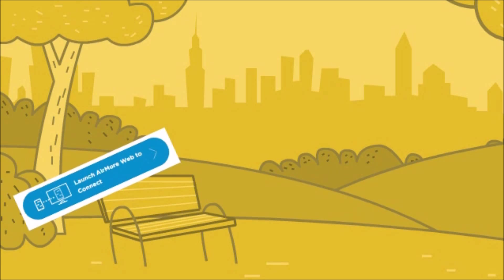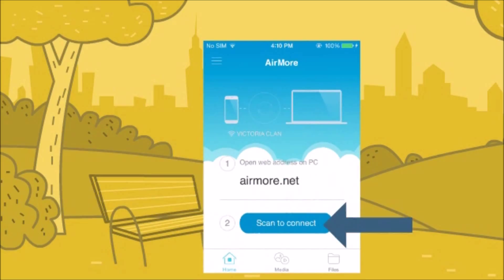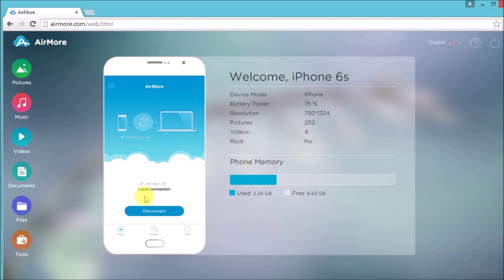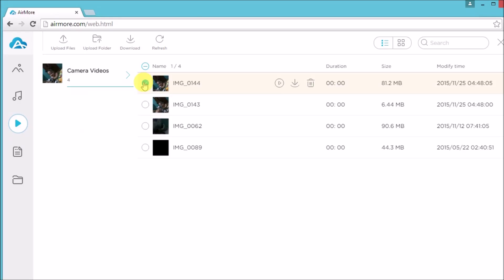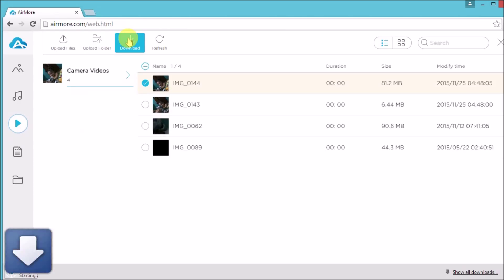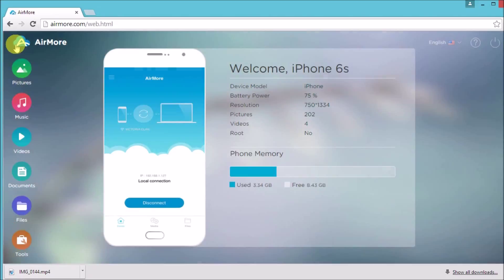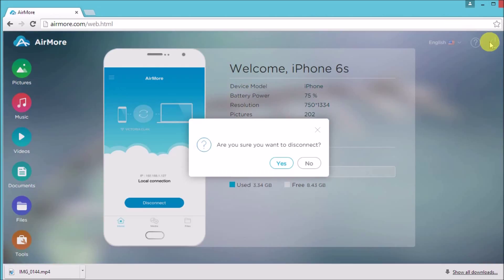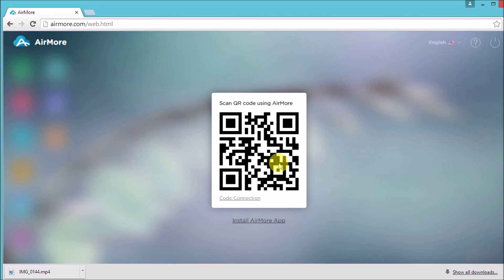How to transfer iPhone video to Windows 10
In order to transfer videos from iPhone to Windows 10 so as to save the precious moment or free up the space, you can watch this live demo to find the trick out.